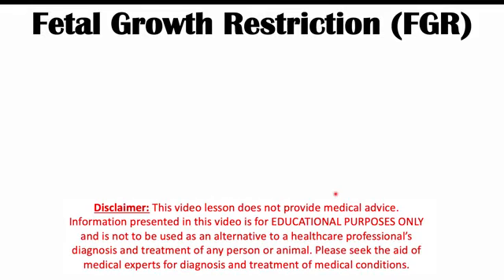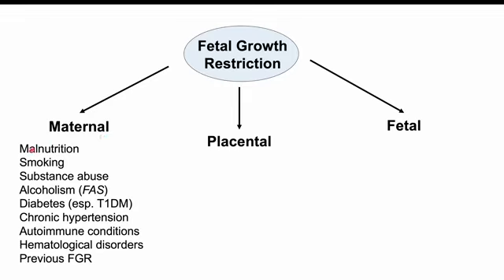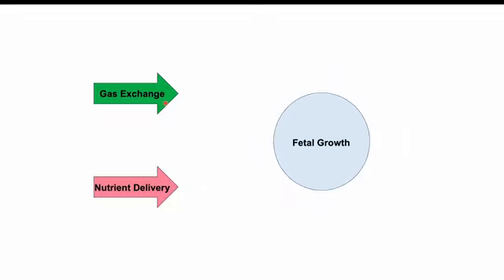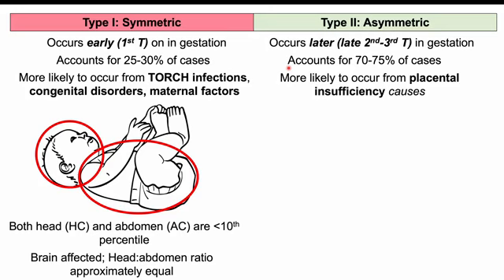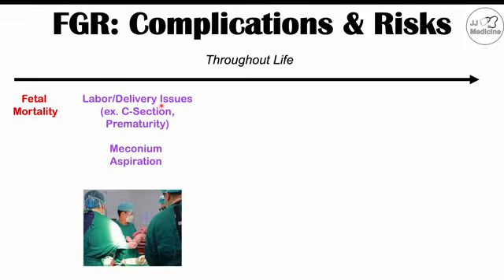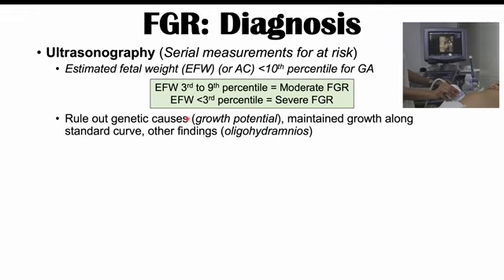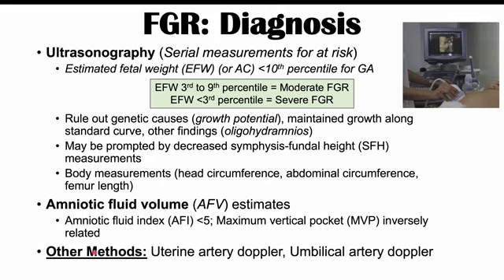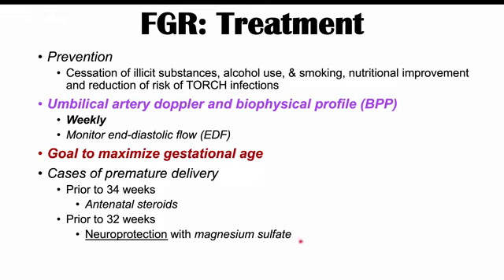15 April 2026